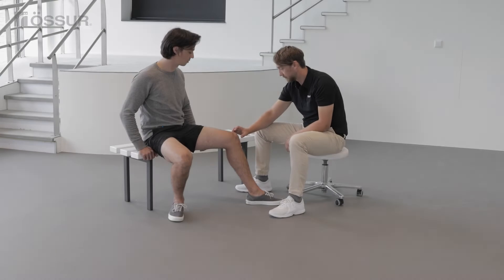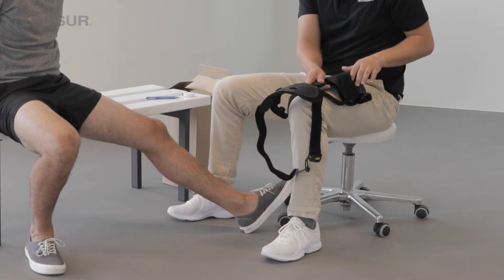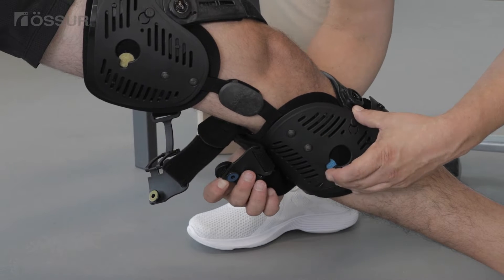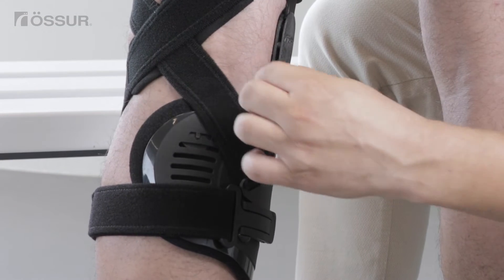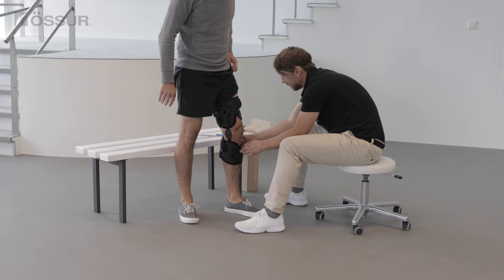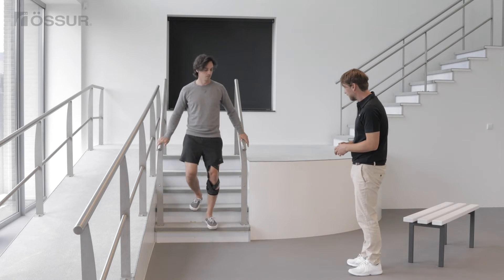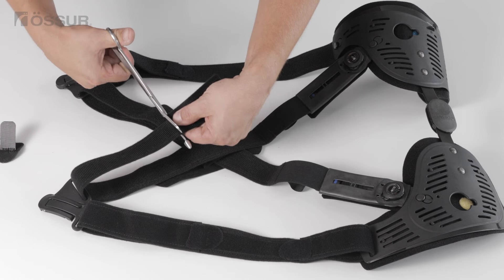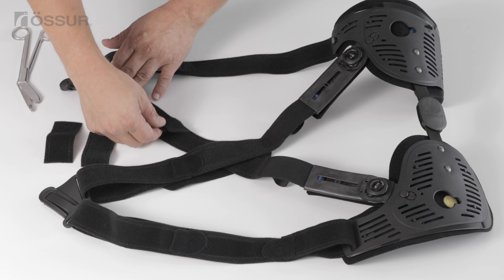Rebound Cartilage (Clinician Fitting Tutorial)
Rebound Cartilage protects healing tissue from overload in prehabilitation, and rehabilitation of cartilage injuries and meniscal lesions.